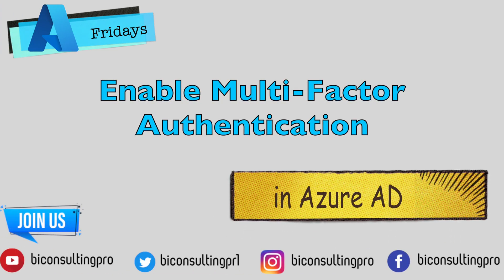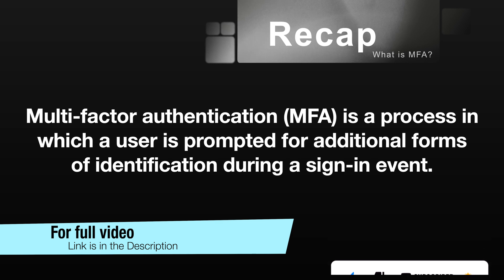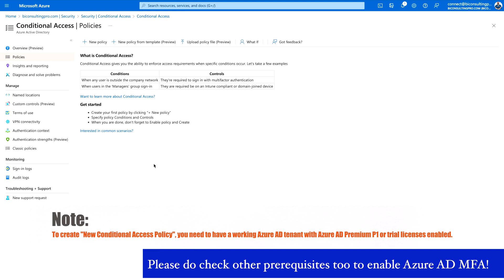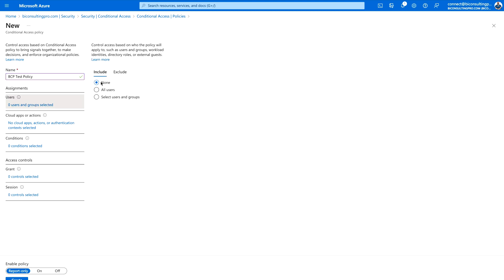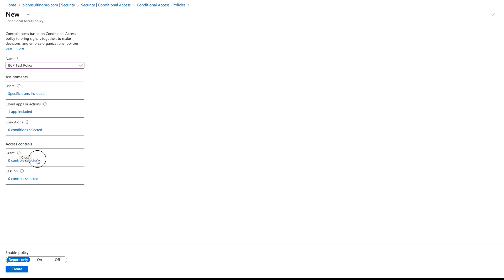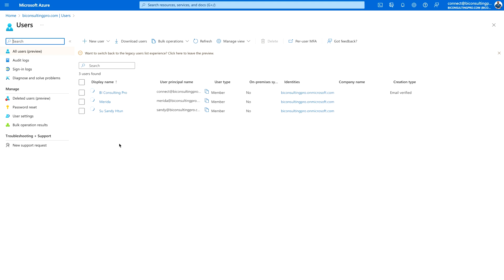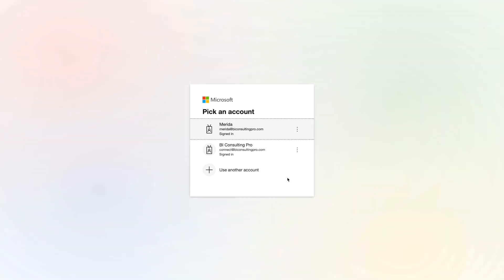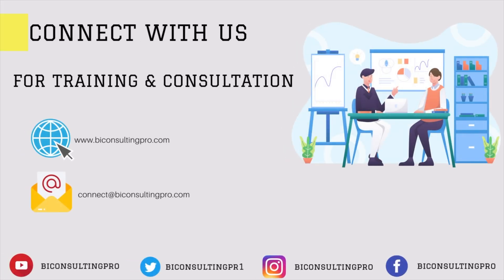How to Enable Azure AD Multi-Factor Authentication?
In this video, you'll learn the following:
a) Create a Conditional Access policy to enable Azure AD Multi-Factor Authentication for a group of users.
b) Configure the policy conditions that prompt for MFA.
C) Test configuring and using multi-factor authentication as a user.

Important Links